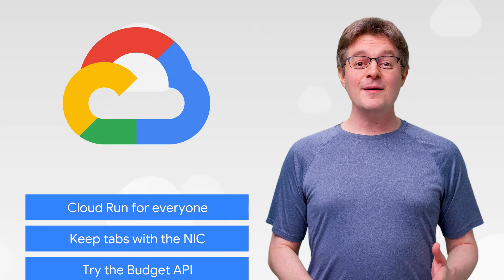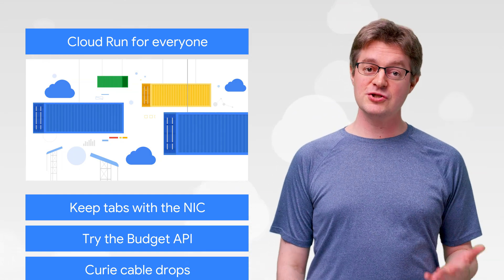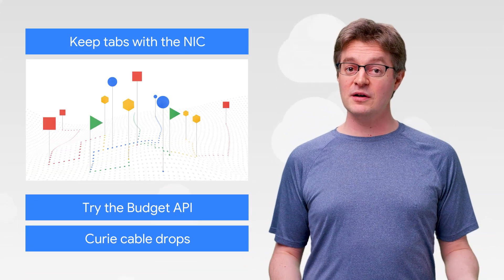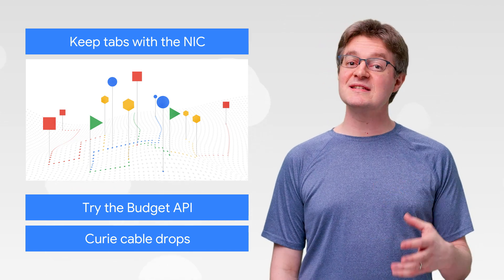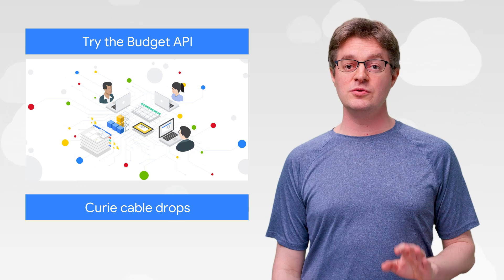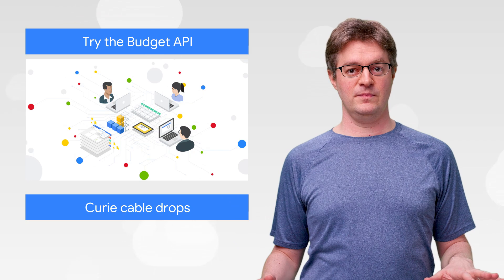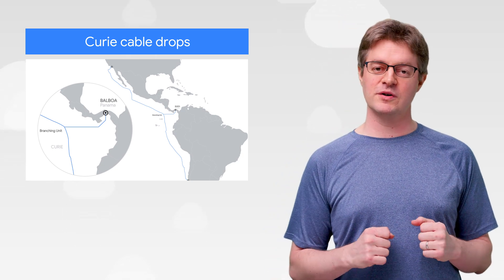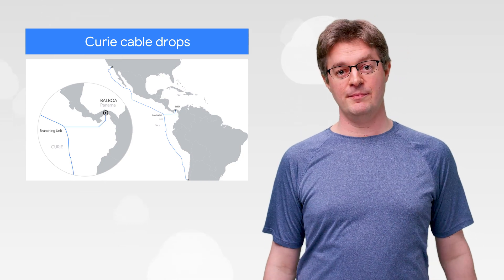Cloud Run, the Curie cable, & more!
Here to bring you the latest news in the cloud is Max Saltonstall.

Product:Cloud, Cloud Run; Fullname:Max Saltonstall;